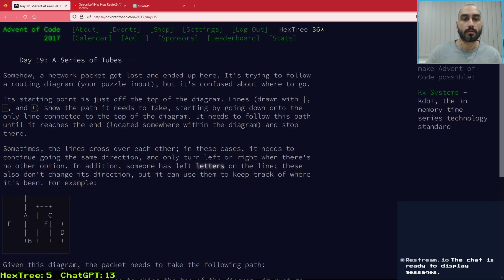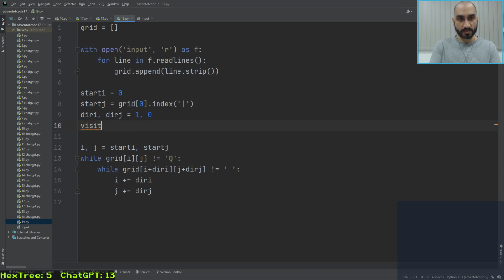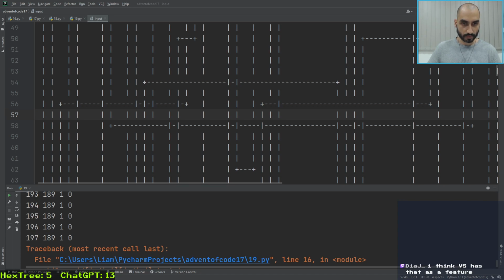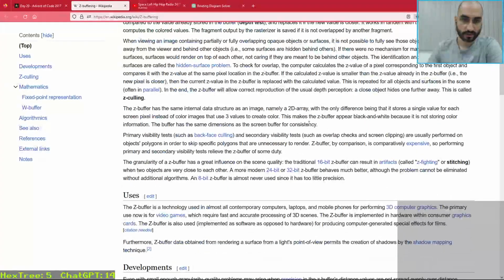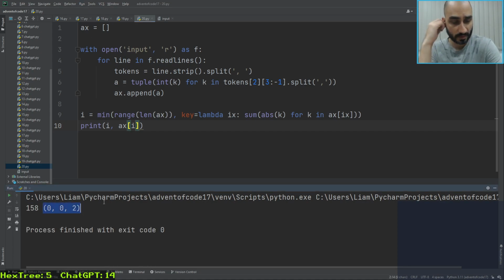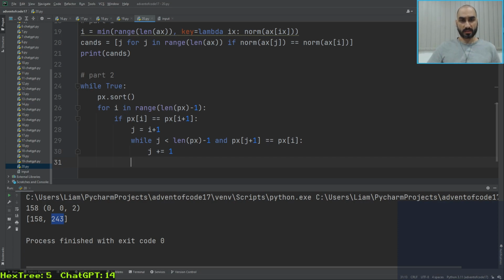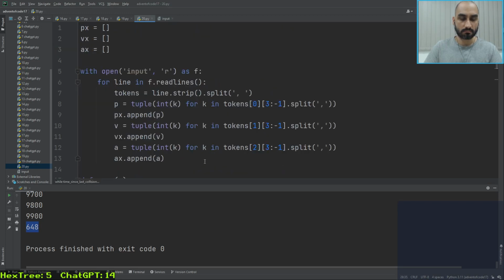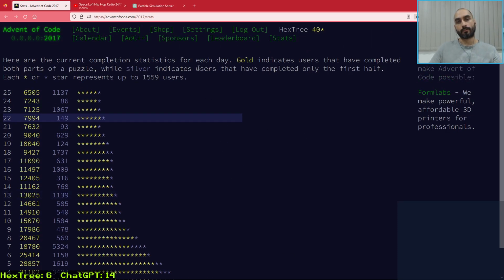Advent of Code 2017 (Python) - days 19-20